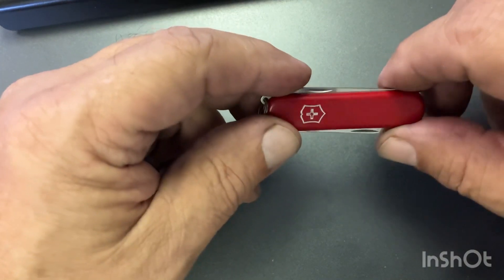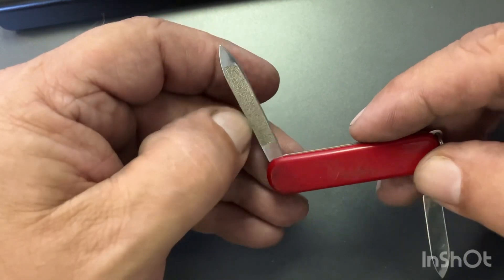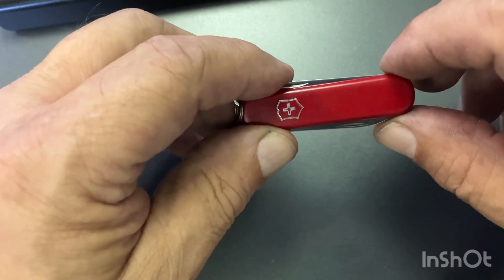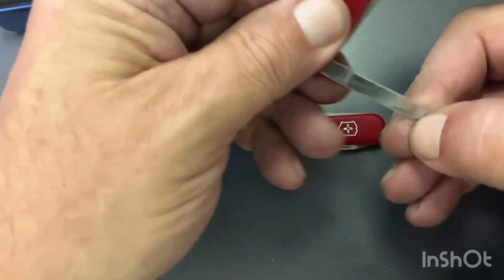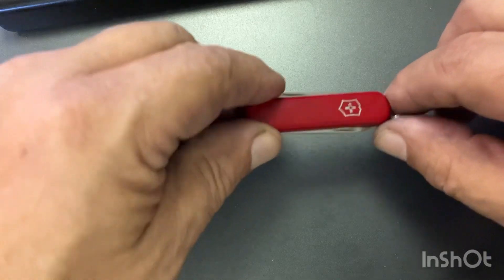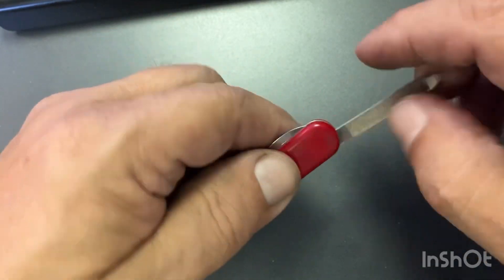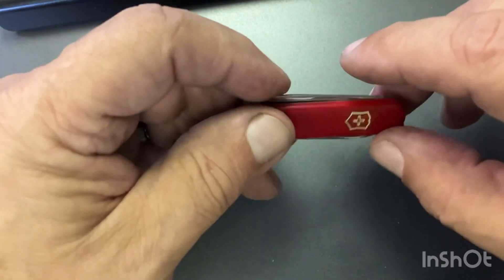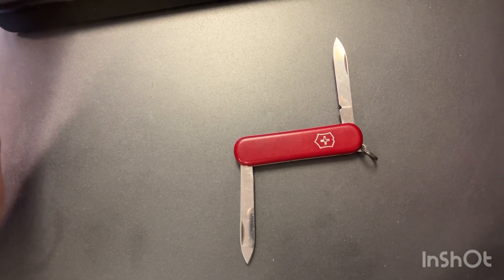Victorinox Escort - SAK Saturday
The Victorinox Escort is a minimalist EDC 58 mm pocket knife that is worth taking a look 👀 at.